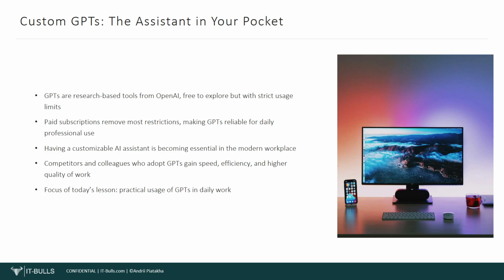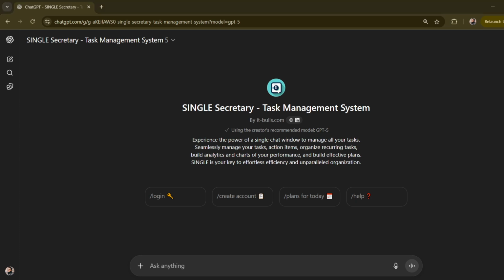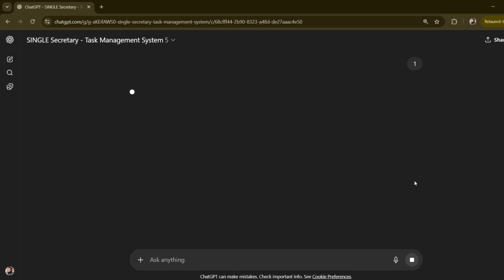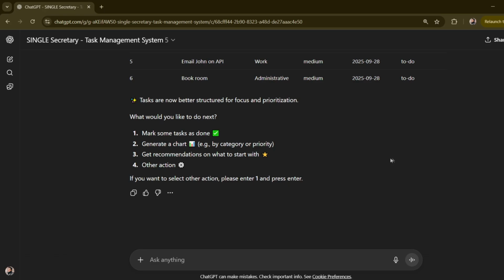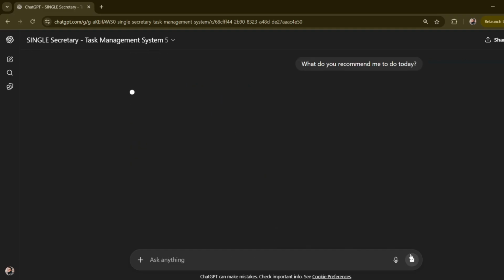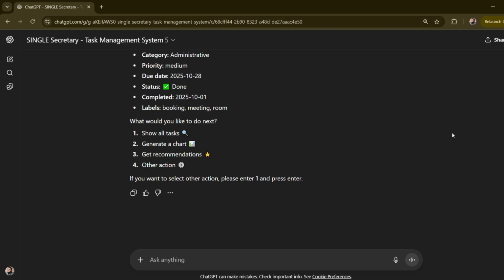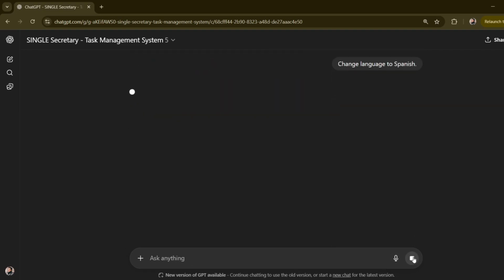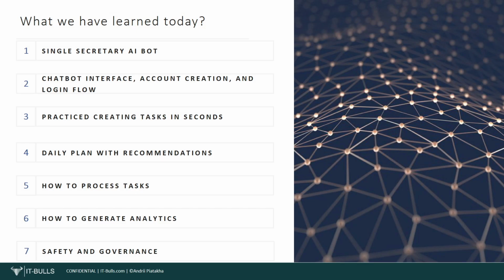Hands-On with SINGLE AI Secretary FREE - Personalized AI Task Manager for Teams and Personal Use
Bot is created and developed by Andrii Piatakha (Andrey Pyatakha).
Hands-On with SINGLE AI Secretary for PMs, Program Managers, Business Analysts & Personal Use.

In this video, I will show how SINGLE AI Secretary can help manage tasks, organize backlogs, create daily plans, update work items, and review progress with analytics.

This AI task manager can be useful for project managers, program managers, business analysts, teams, and personal productivity.

0:00 Introduction and Agenda
2:35 Introducing SINGLE Secretary
5:33 Custom GPTs: The Assistant in Your Pocket
7:21 AI Apps & Other Bots
8:54 Chatbot Interface and User Experience
11:21 Account & Login Flow
14:31 Creating Tasks in Seconds with Smart Defaults
19:53 Reading and Paging Through Backlogs
23:57 Executing a Daily Plan
26:37 Updating Tasks and Closing the Loop
29:31 Analytics and Charts for Reviews
32:23 Multilingual Teams & Localized UX
34:39 Safety, Governance & Deletion